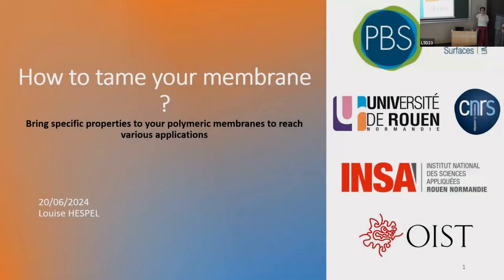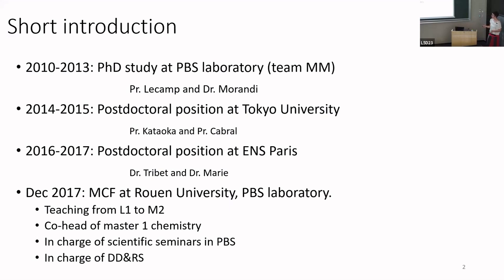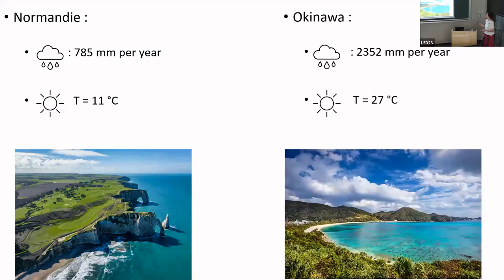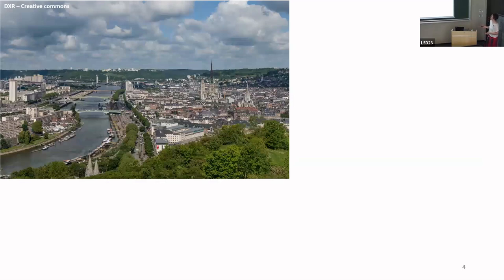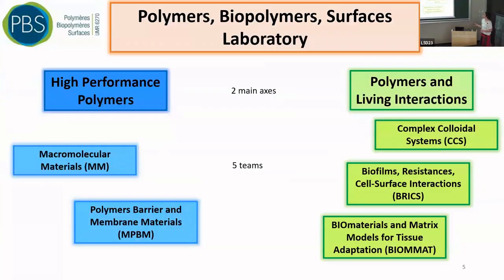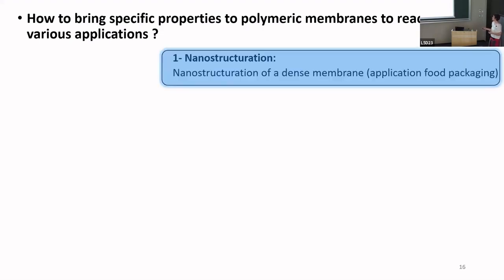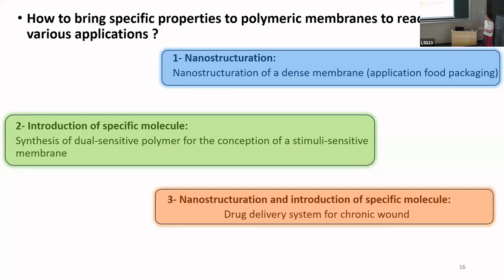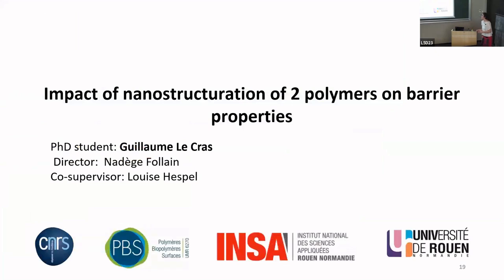Louise Hespel - How To Tame Your Membrane (TSVP Talk at OIST)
Louise Hespel is visiting OIST from 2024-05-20 until 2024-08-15  through the "Theoretical Sciences Visiting Program" (TSVP).

Abstract: Polymeric membranes are essential in our daily life in various applications, such as water treatment, gas separation, filtration, food packaging, biomedical applications (plaster, drug delivery), micro- and nanofluids, and fuel cells, thanks to their low cost, their efficiency and their versatility. A polymeric membrane seems to be only a thin film of plastic, but it hides a more complex and interesting technology. Moreover, it is possible to add specific properties (improved barrier properties, dynamic structure, drug delivery) at this membrane. This kind of membranes is recently receiving growing attention. In this talk, we will define the main characteristics of polymeric membrane and explore different strategies to improve the membrane properties and to add the targeted functionalities.

Profile: Louise Hespel is an associate professor in the PBS laboratory (Polymers, Biopolymers, Surfaces Laboratory) at University of Rouen since 2017, more specifically teaching general chemistry, polymer chemistry and modification post-polymerization in the chemistry department. She is part of the team MPBM (Materials polymers Barrier and Membranes) which focuses on the elaboration of various polymeric membranes and the study of the diffusion mechanisms of molecules through membranes. She received her PhD in macromolecular chemistry from INSA (National Institute of Applied Sciences) of Rouen, under the supervision of Pr. Laurence Lecamp in 2013. During her PhD, she synthesized new amphiphilic stimuli-sensitive copolymers from linseed oil and studied the copolymers capacity to form micelles in aqueous media at different conditions of pH and temperature. This work has many applications specially in drug delivery. From 2014 to 2015, she was a JSPS postdoctoral fellow in the laboratory of Prof. Kataoka in University of Tokyo where she developed new micelles with pH-detachable PEG-corona. In 2016, she joined ENS (Paris, Ulm) to work with Dr. Emmanuelle Marie and Dr. Christophe Tribet to synthesize a polymer adlayer able to trigger the adhesion and the deadhesion of cells. In PBS laboratory, her research focuses on the modification of polymeric membranes in order to bring specific properties like stimuli-sensitive properties.